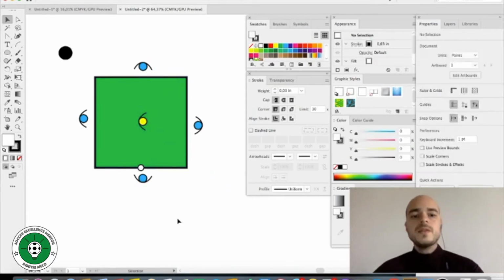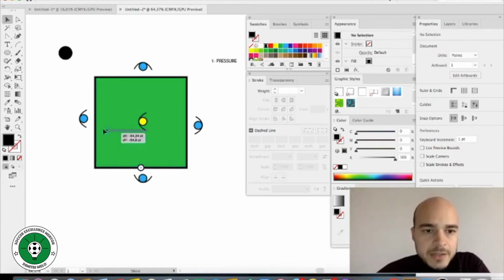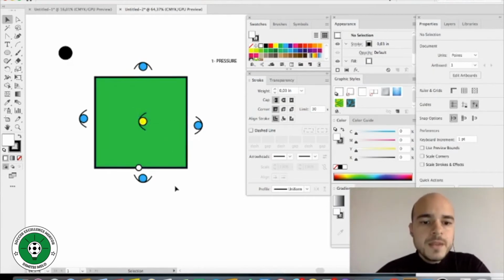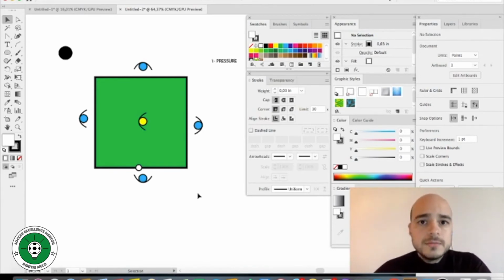Soccer Coaching Express Ep 3. - What To Correct First? Should I Limit Touches?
This is my FIRST series of videos that I’ve prepared for you, Soccer Coach, searching for USEFUL knowledge that will TRANSFORM your way of coaching and approaching the game with your players. This is NOT BEING TAUGHT anywhere else.

Today I’m releasing the third video.

I’ll be releasing a new episode everyday. If videos get 100 likes, that day I’ll post two videos.

And that’s just a few minutes of video. Now imagine the amount of value I can provide you in a 1,5h private consultation with me to solve the problems you and your team are facing.

1- How To Begin A Training Session.
2- The Where’s & What’s - How To Explain An Exercise To Players.
3- What To Correct First? Should I Limit Touches?
4- Coaching - The Socratic Method Explained.
5- Establishing A Concept & The Coach’s Responsibility.
6- Pressure & Defensive Stance Taught Through Socratic Method.
7- Manipulating The Opponent & Numerical Superiority.
8- Transition & Rondos - A Socratic Approach.
9- Press As A Block - A Socratic Approach.
10- Regulating Performance & Motivation - The Core Concept.
11- Exercise Dynamics - Automatizing Concepts.
12- Gain Your Players’ Trust.
13- An Efficient Session - Stop Wasting Time.
14 - Adjusting Exercise’s Dimensions - What To Consider.